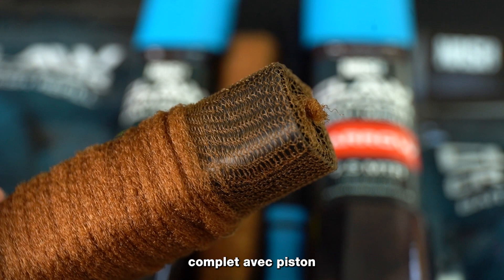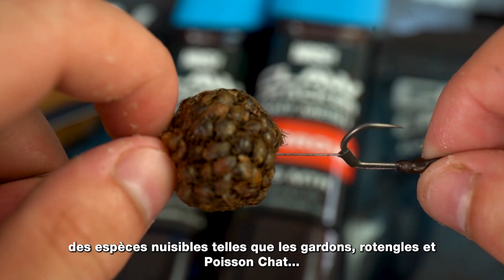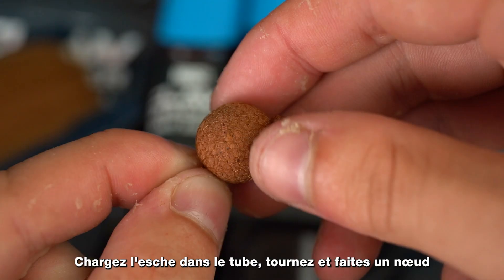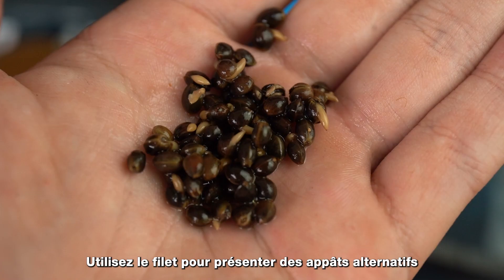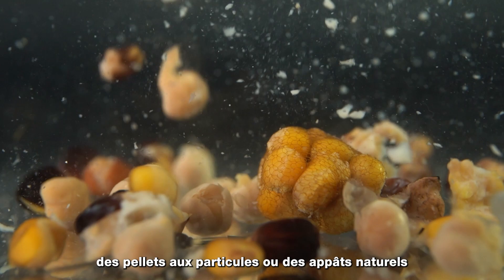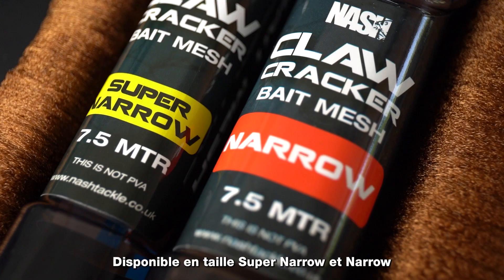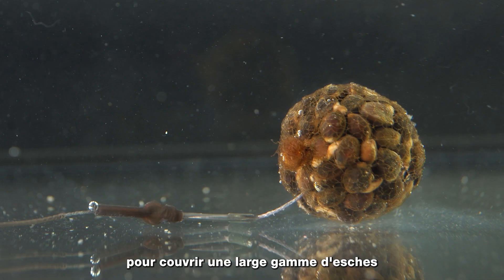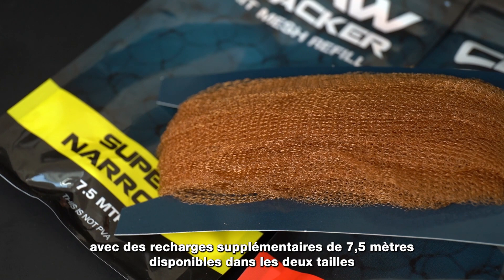Nash Claw Cracker Bait Mesh FRENCH